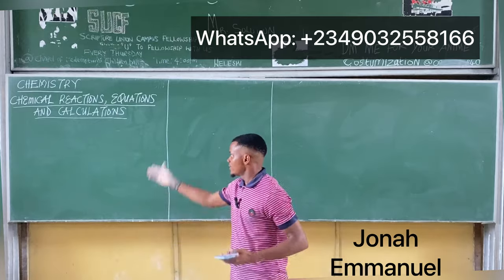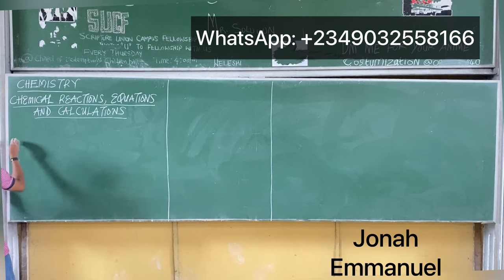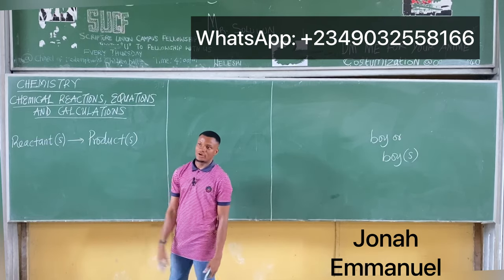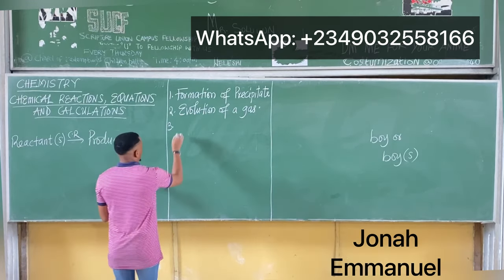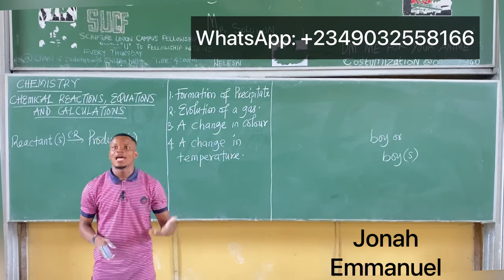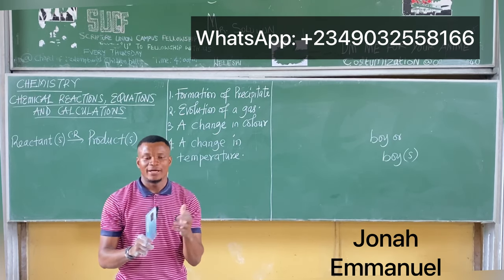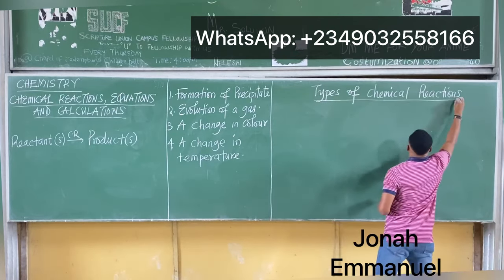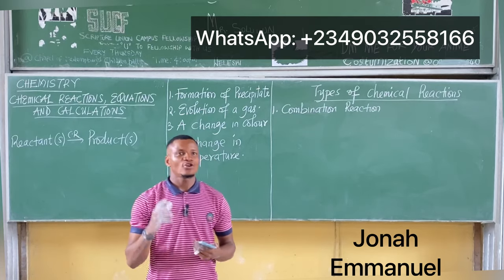Chemical Reactions, Equations and Calculations (Introduction to Chemical equations and types)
This video explains the meaning of Chemical reactions, equations and does some calculations involved in chemical reactions.

this video also solves some Chemistry problems for first year students in the university and college.